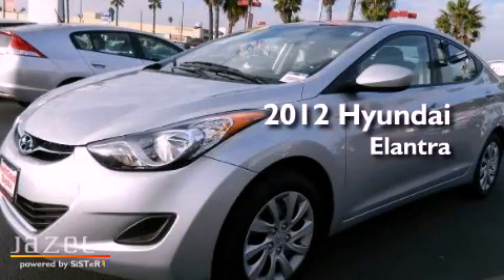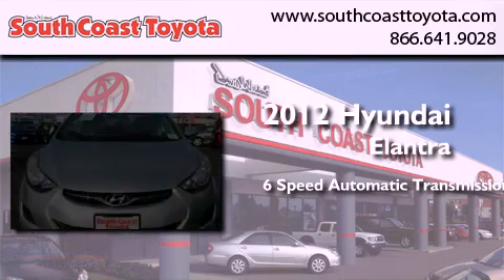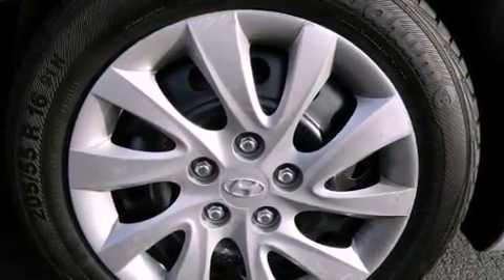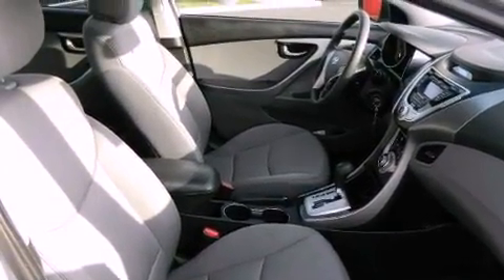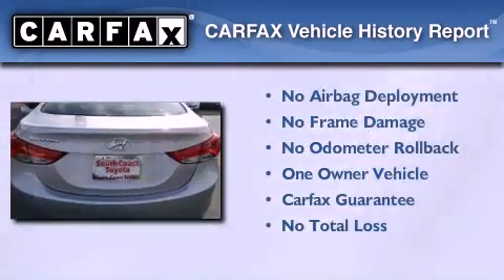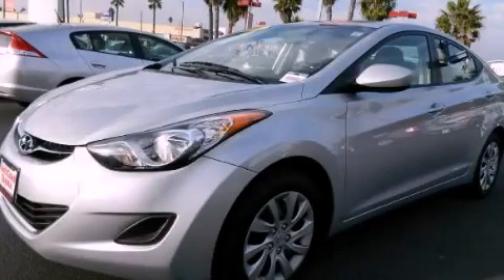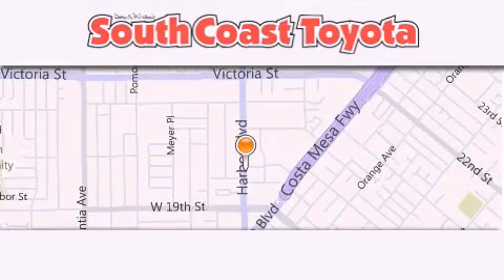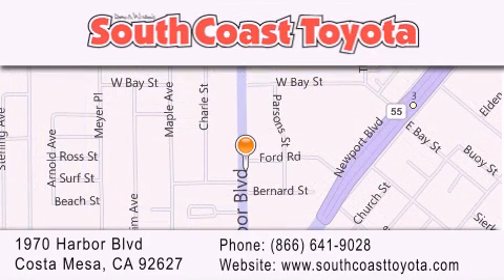2012 Hyundai Elantra Santa Ana CA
Year : 2012
 Make : Hyundai
 Model : Elantra
 Engine : 4-Cyl 1.8 Liter
 Trans . : Auto 6-Spd w/OD & Shftrnc
 Exterior : Silver
 Miles : 30,269
 Interior : Grey
 Stock : 00048185

 2012 Hyundai Elantra Costa Mesa CA